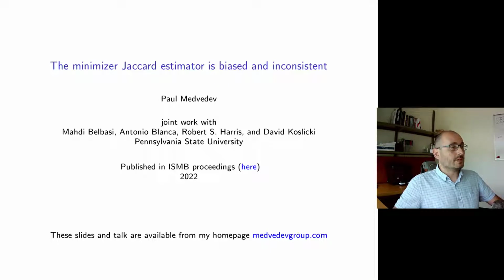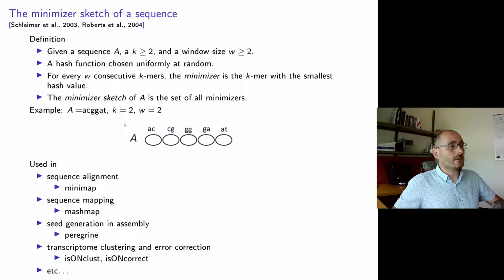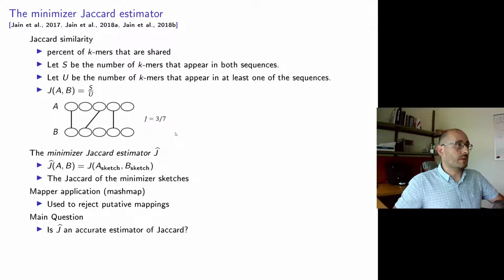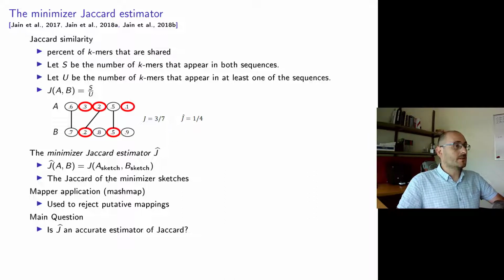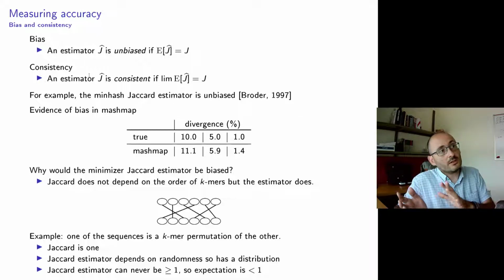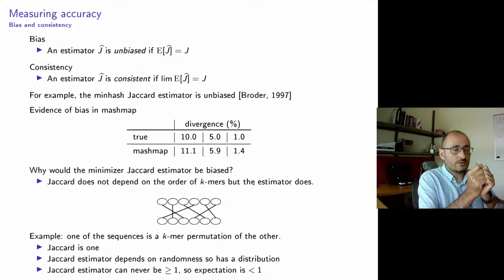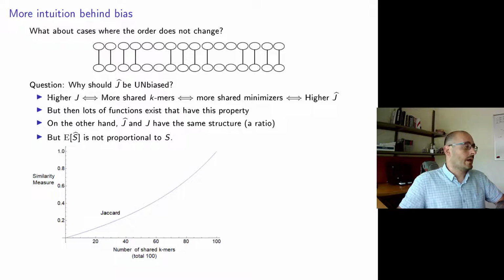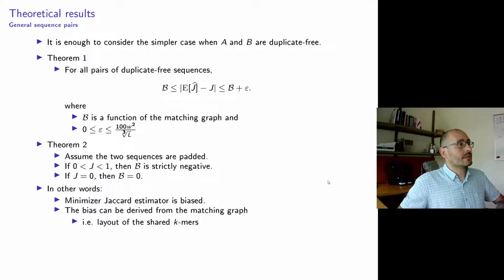Paul Medvedev - The minimizer Jaccard estimator is biased and inconsistent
RECOMB-Seq 2022 Overlay Talk

Mahdi Belbasi, Antonio Blanca, Robert S. Harris, David Koslicki and Paul Medvedev

The minimizer Jaccard estimator is biased and inconsistent

Sketching is now widely used in bioinformatics to reduce data size and increase data processing speed. Sketching approaches entice with improved scalability but also carry the danger of decreased accuracy and added bias. In this paper, we investigate the minimizer sketch and its use to estimate the Jaccard similarity between two sequences. We show that the minimizer Jaccard estimator is biased and inconsistent, which means that the expected difference (i.e., the bias) between the estimator and the true value is not zero, even in the limit as the lengths of the sequences grow. We derive an analytical formula for the bias as a function of how the shared k-mers are laid out along the sequences. We show both theoretically and empirically that there are families of sequences where the bias can be substantial (e.g. the true Jaccard can be more than double the estimate). Finally, we demonstrate that this bias affects the accuracy of the widely used mashmap read mapping tool.